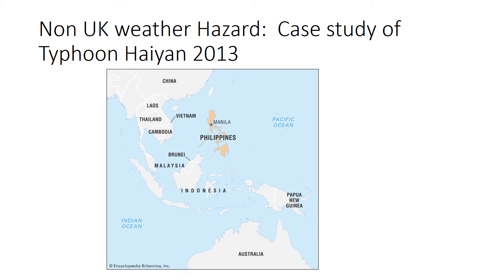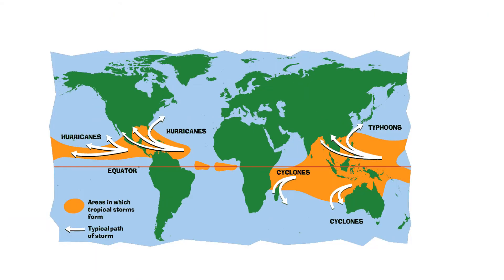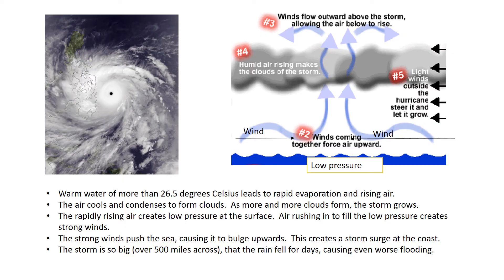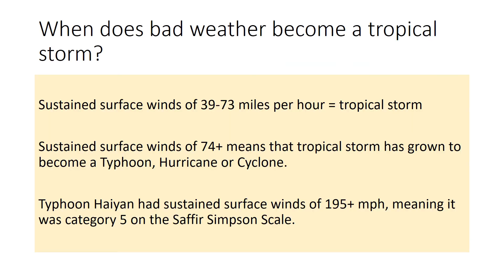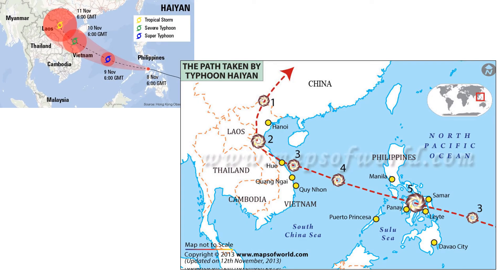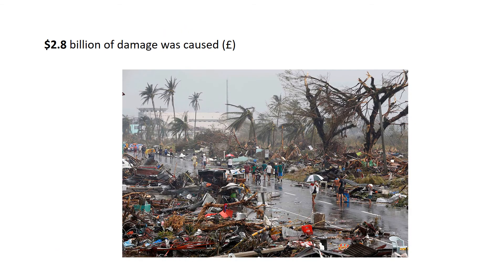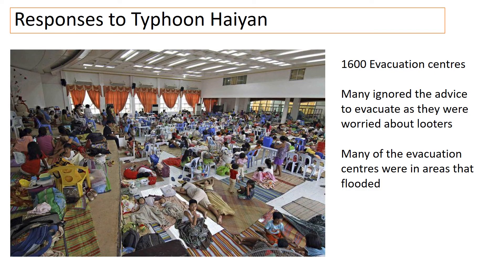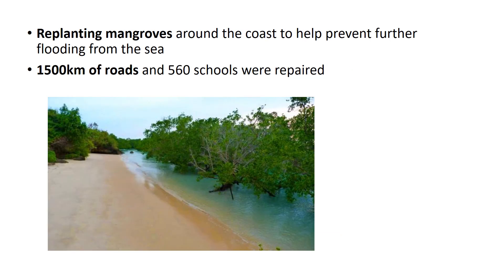Global Hazards: Typhoon Haiyan 2013 Case study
For OCR B we need to study a non-UK based weather hazards.  Typhoon Haiyan is our chosen weather hazard.  We need to be aware of the causes, impacts and responses relating to the hazard.